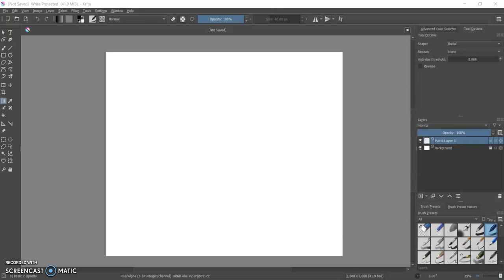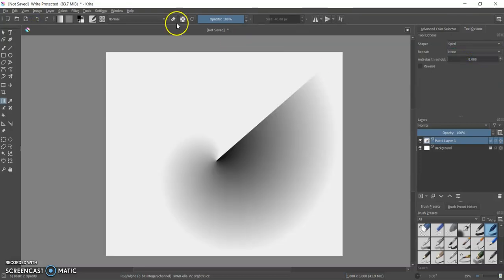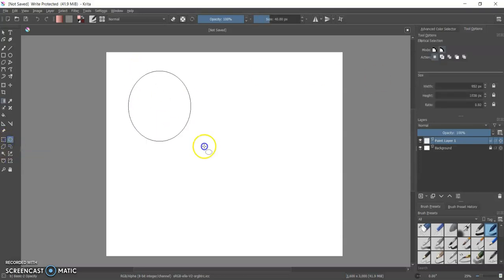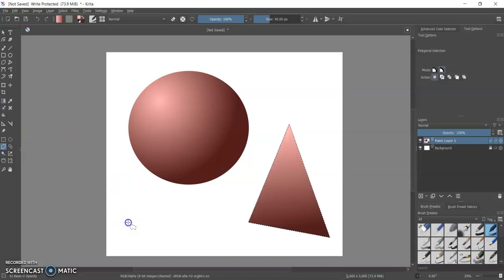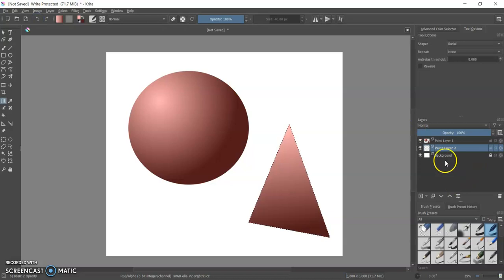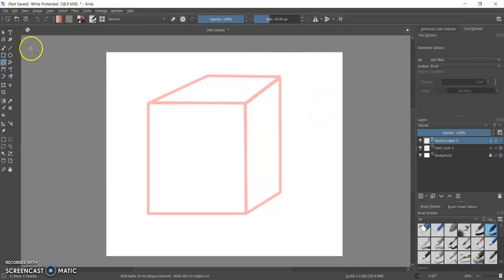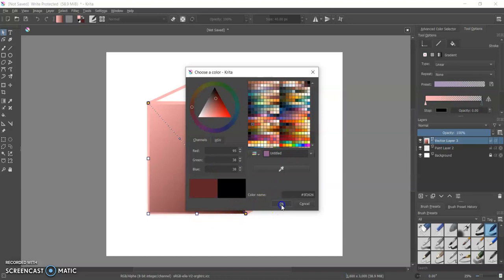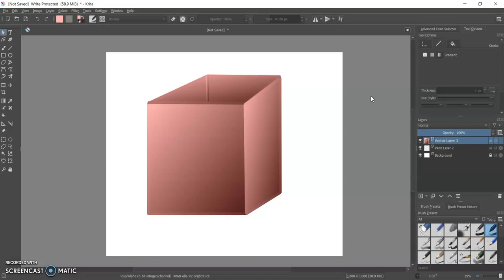How to Use Gradients in Krita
Use Gradients in Krita to quickly create a range of values in your artwork.